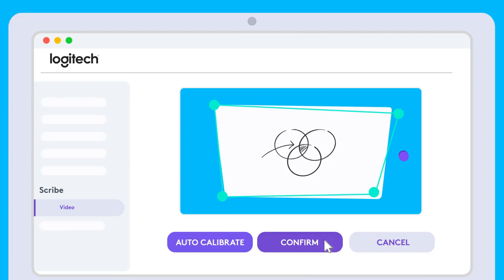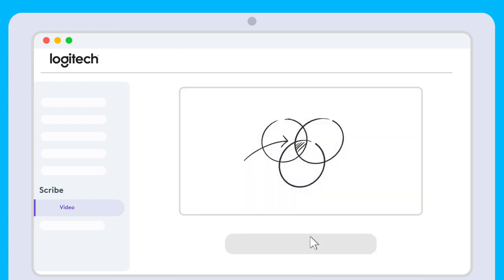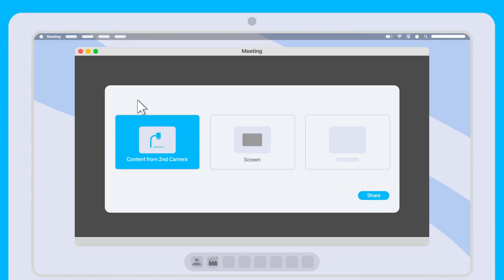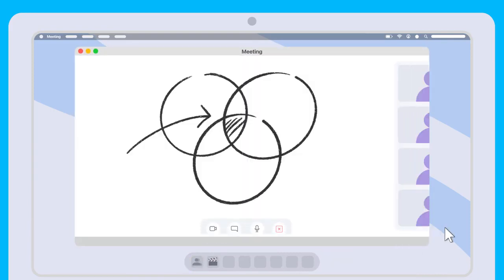Cara Install Logitech Scribe dengan software video conference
Cara installasi dalam penggunaan Logitech Scribe dengan software Video Conference.

Share whiteboards dengan mudah ke dalam Meeting Video Conference dengan Logitech Scribe, AI-powered whiteboard camera untuk Microsoft Teams Rooms, Zoom Rooms, dan layanan Softwate Video Conference terkemuka lainnya. Dengan AI bawaan dan lensa khusus, Logitech Scribe menyiarkan konten whiteboard ke dalam Meeting Video Conference dengan kejelasan yang luar biasa.